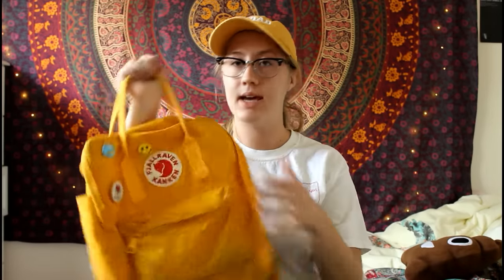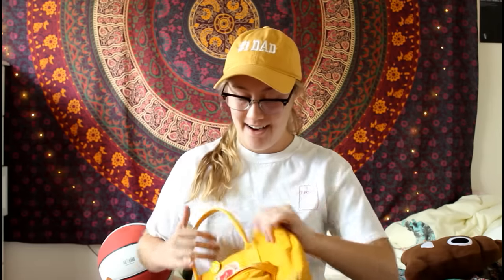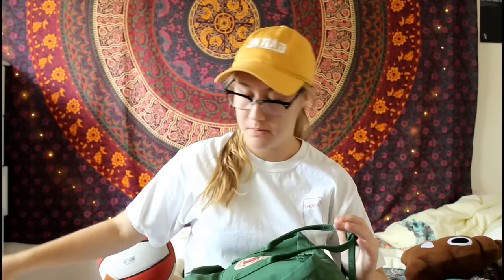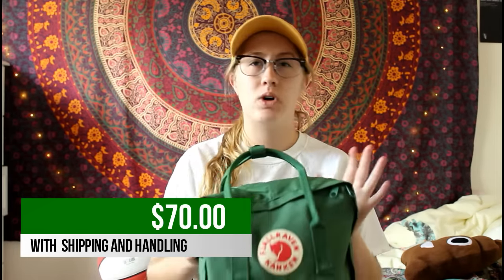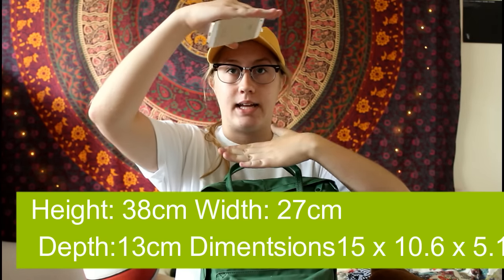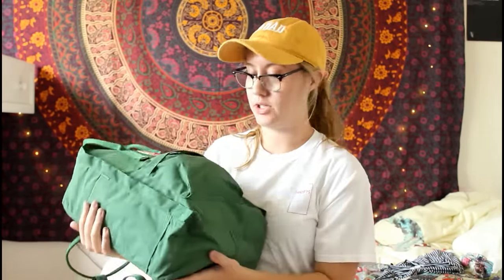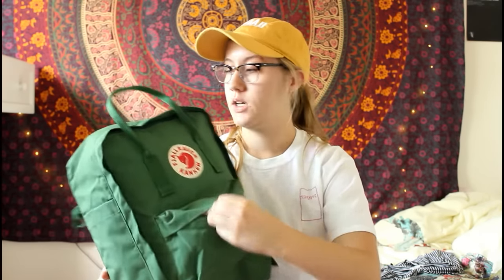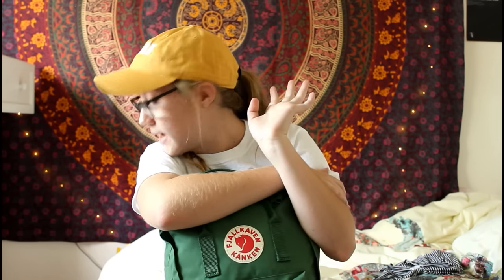Fjallraven Kanken Review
Hello! here is my second review for my Salvia Green kanken.
Here is where I ordered mine
Hope you are having a gnarly summer!!